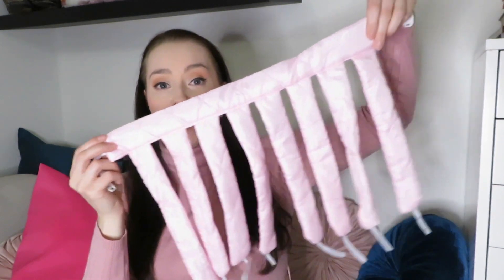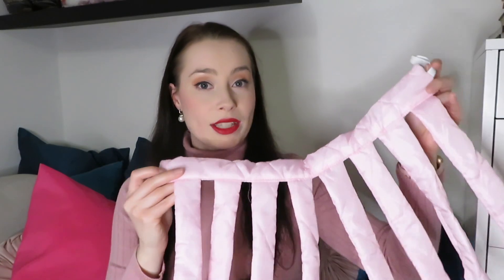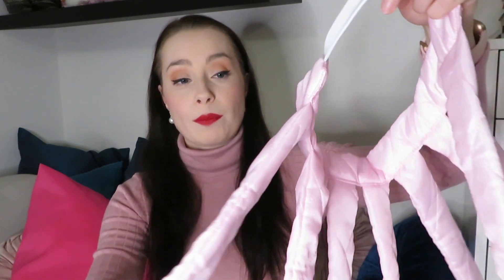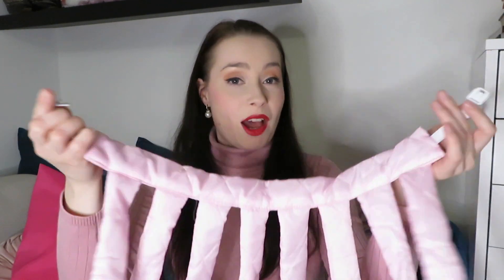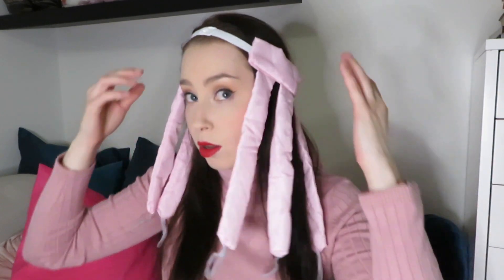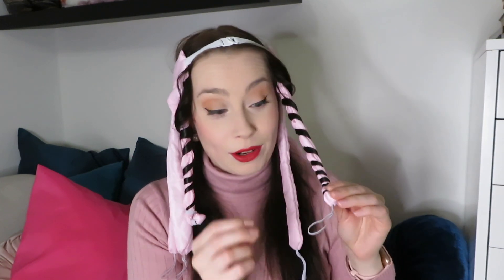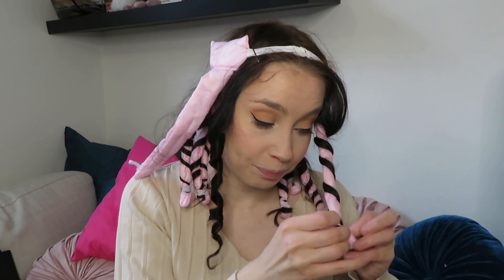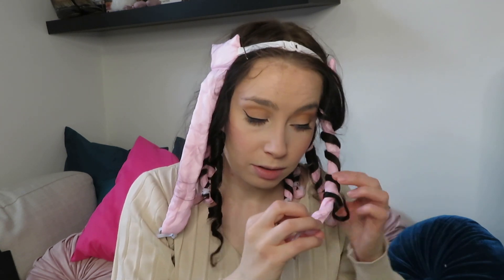I TRIED 8 LEGGED HAIR CURLER FROM SHEIN SO YOU DON'T HAVE TO 😄 | heatless overnight curls tutorial 👸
Hi friends! Today I'm trying 8 legged hair curlers to do overnight heatless curls for a work event! I got this 8 legged hair curler from Shein and this one is sort of an Octocurl dupe. I'm always looking to try new techniques to do overnight heatless curls at home because they work for me better than heat tools. 💛

If you wan't to know how eight legged hair curlers work, keep on watching! Please find the time stamps below. 👀

Timestamps⌚:

00:00 The topic for today's video
00:24 The 8 legged hair curler from Shein
01:41 Prepping my hair for heatless curls
02:48 How to put the eight legged hair curler on
04:07 How to wrap the hair around the 8 legged hair curler
09:37 Entire hair wrapped around the hair curler
10:12 Review of how it was to sleep whit the hair curler
10:34 Opening the 8 legged hair curler / the results
12:47 Styling the heatless curls
13:30 Outro